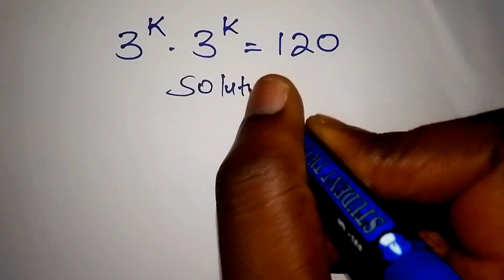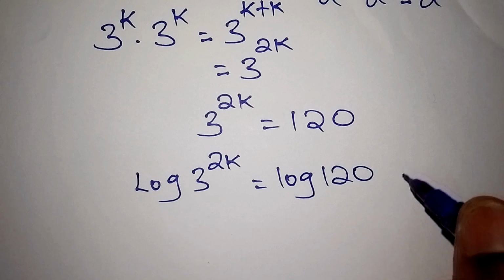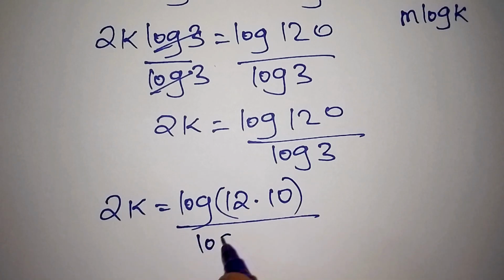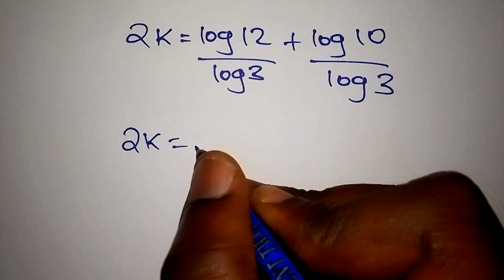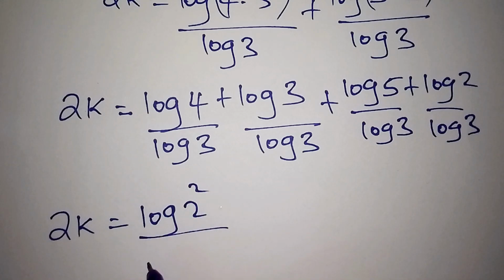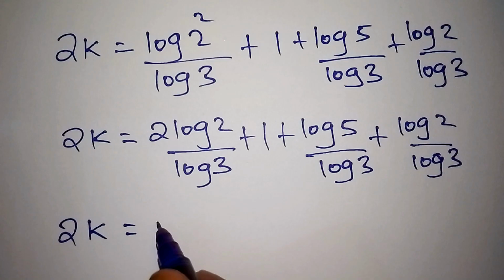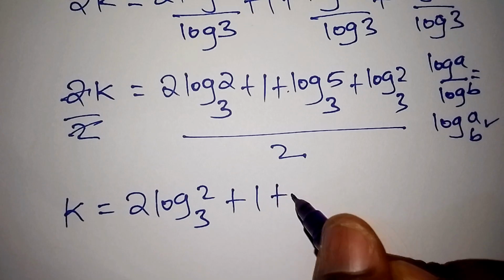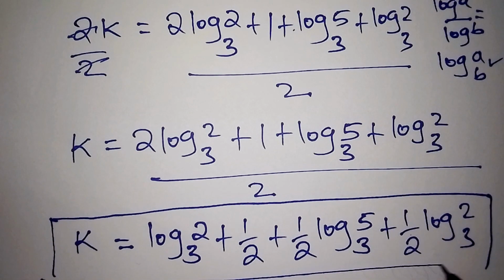Math Olympiad. How to Solve this Exponential Equation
Can you solve for k? In this video, we tackle a nice exponential equation: 3^k * 3^k = 120.

At first glance, it looks like a simple algebra problem, but since 120 isn't a power of 3, we'll need to use the properties of exponents and logarithms to find the exact value of k.

 What you'll learn in this video:
- How to simplify expressions with the same base (Product Rule)
- How to isolate the exponent variable
- Using Logarithms to solve for non-integer exponents
- A step-by-step breakdown of the solution

If you enjoy math puzzles, algebra challenges, or are preparing for Math Olympiad, this problem is great practice!

Did you solve it a different way? Let me know your answer in the comments!